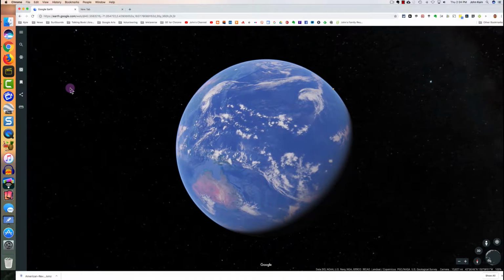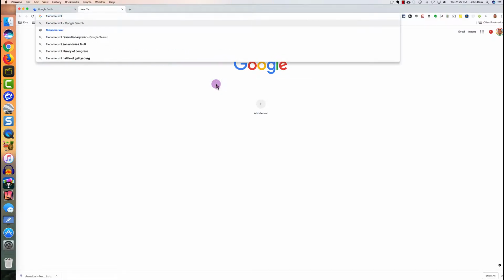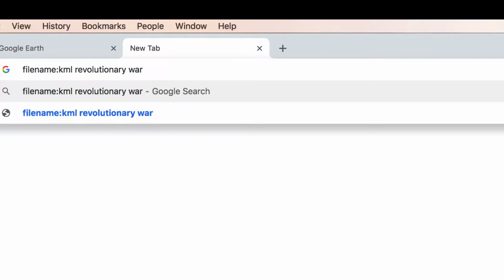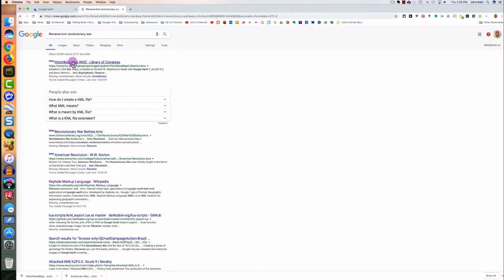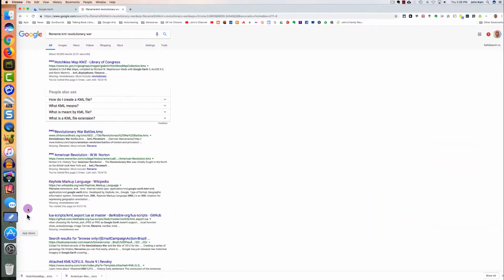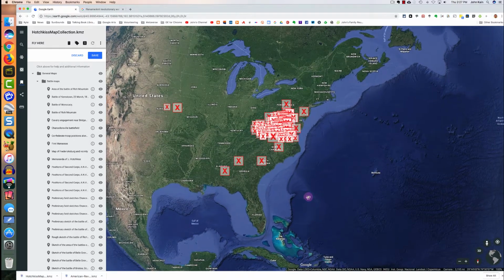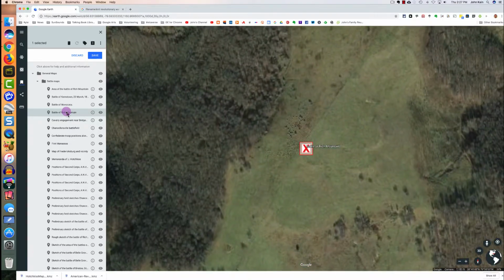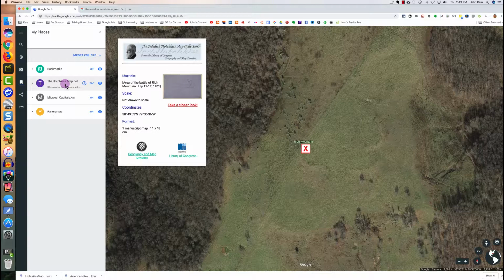4 2 import kml from web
Import a KML file from the web.